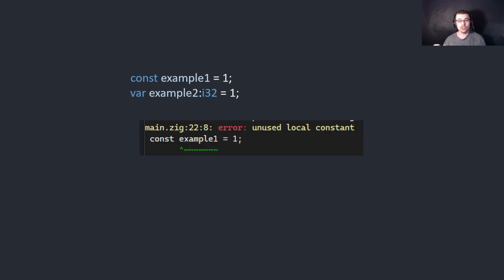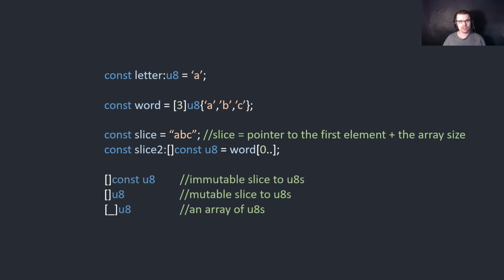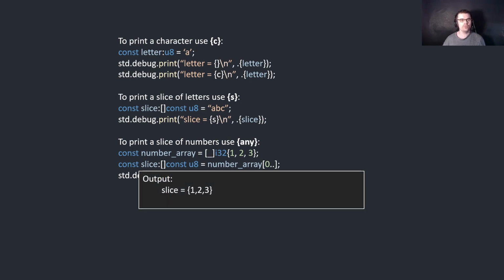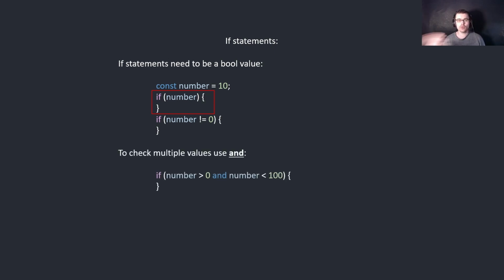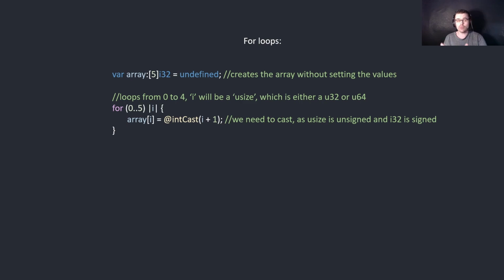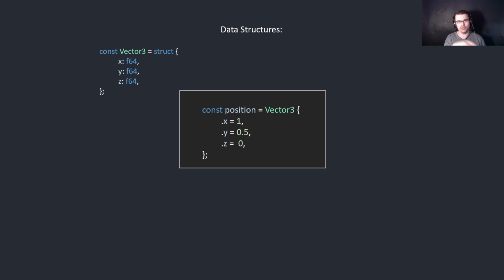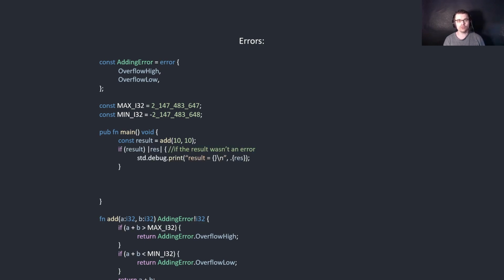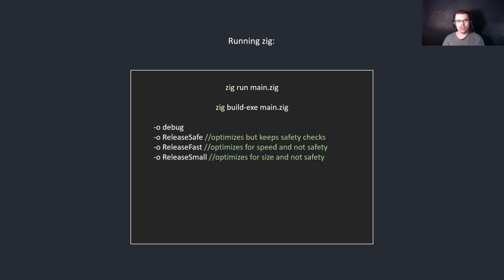Zig - A 12-Minute Overview! Everything You Need to Get Started!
A very short summary of Zig. Basically all you need to know to start using it.

Timestamps:
0:00 Intro
0:06 Creating variables
0:40 Basic Types
1:17 Text Types
2:16 Console output
2:55 Printing specific types
3:47 Functions
4:34 If statements
5:15 Switch statements
6:13 For loops
7:27 While loops
7:36 Structs, unions, enums and errors
8:17 Handling errors
10:10 Using other zig files
10:44 Running zig
11:23 What I didn't mention, outro